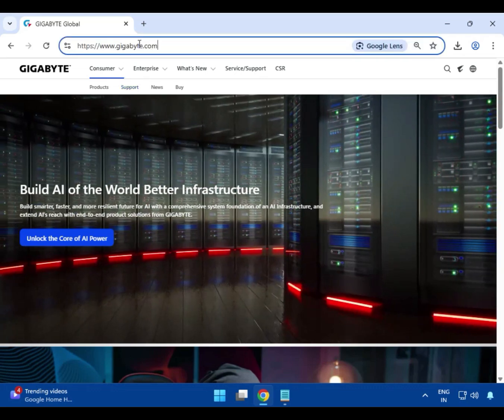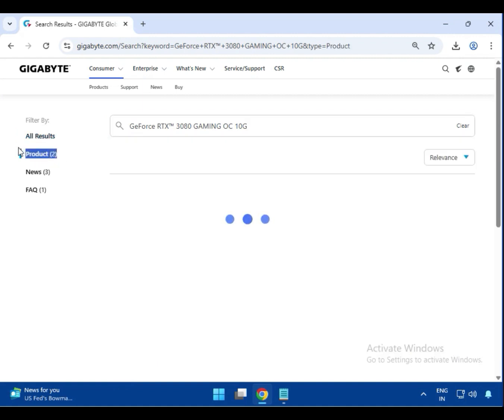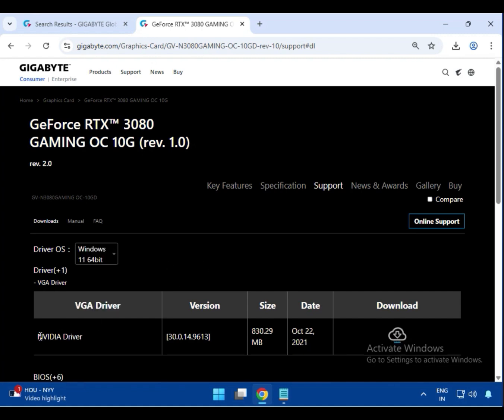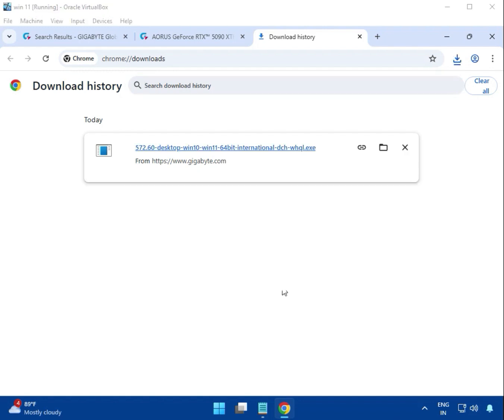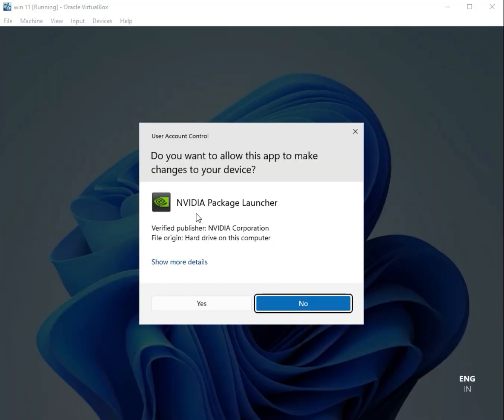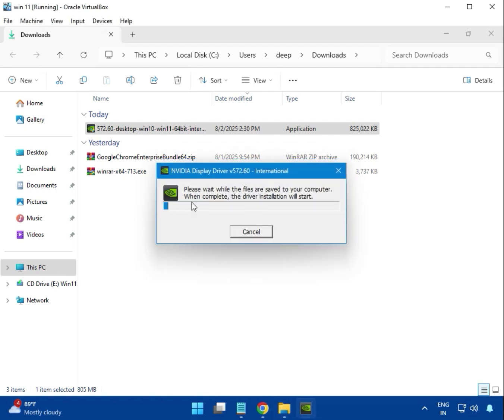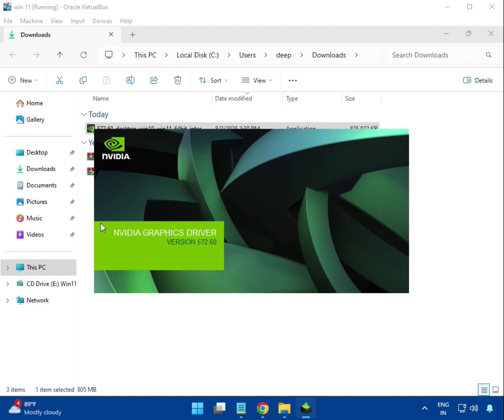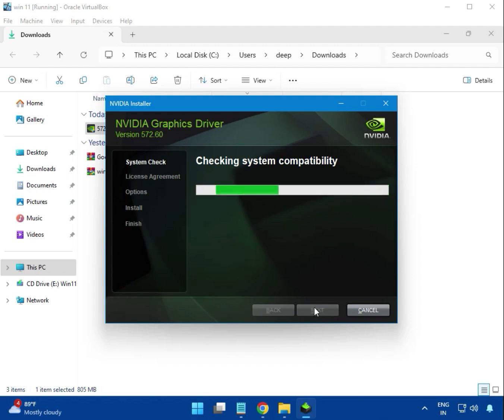Gigabyte RTX 3080 GAMING OC 10G Driver Install Guide (Windows 10 & 11)